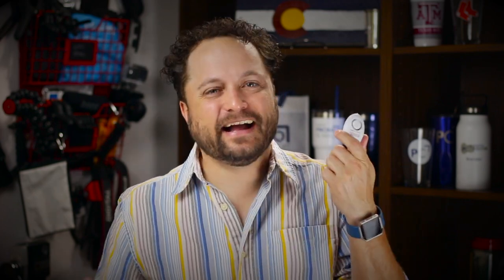Safety Alarm Key Chain - Beacon - PromoErrday - ep597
Safety Alarm Key Chain TR100SA